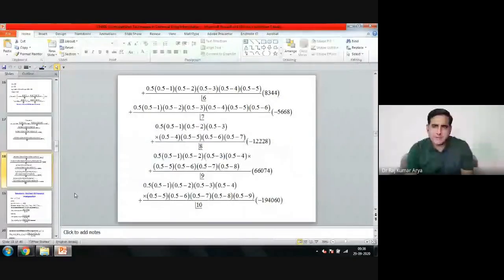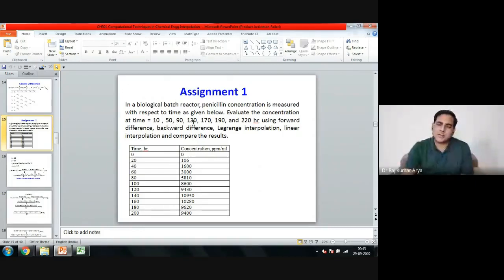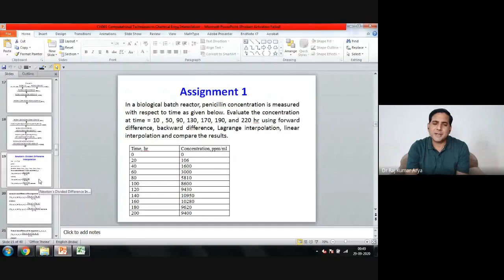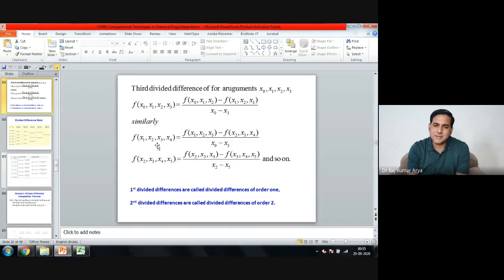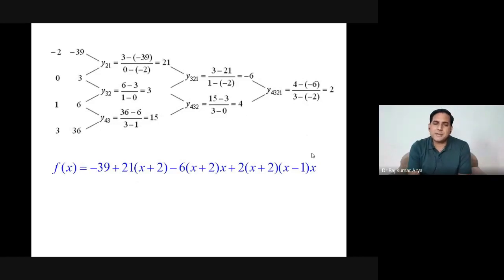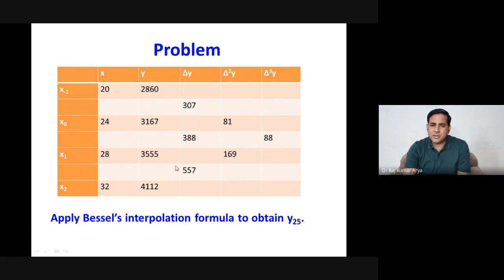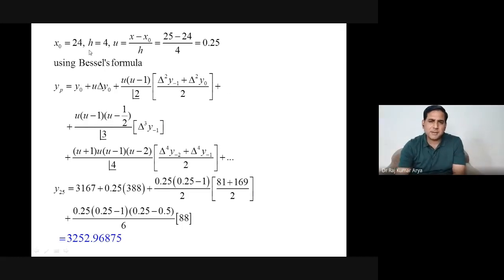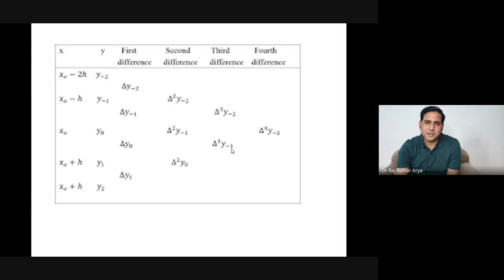CH501 Computational Techniques in Chemical Engineering forward difference Backward difference Bessel